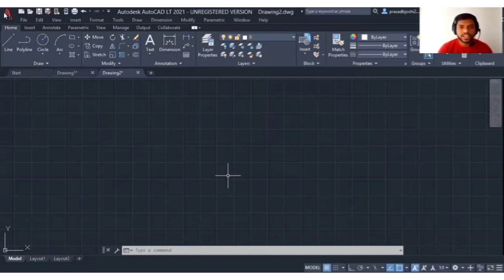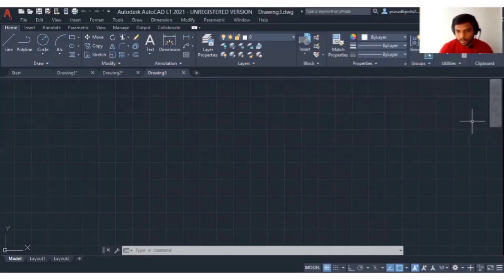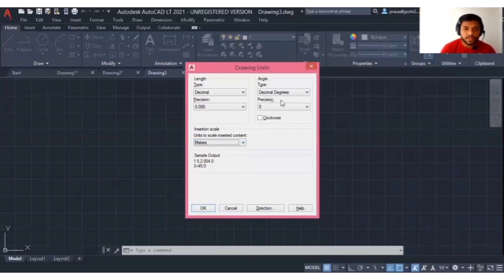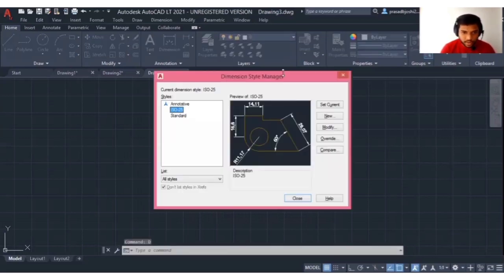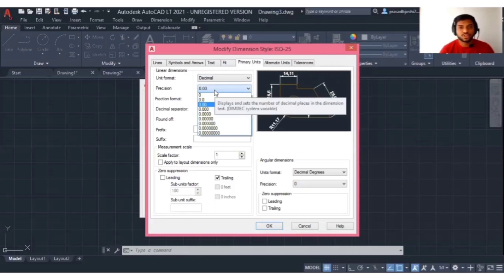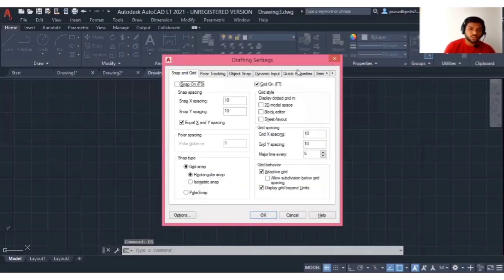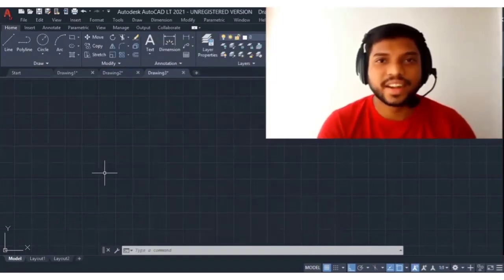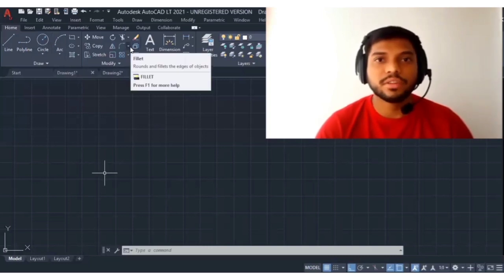Basic settings in AutoCAD.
In this video all the basic and important settings we need to do before we start our drawing are explained.